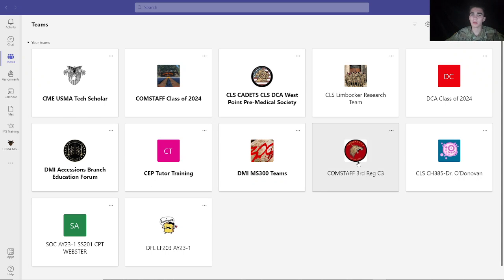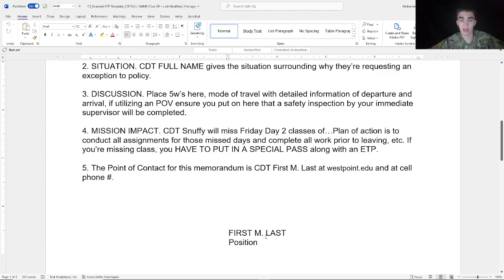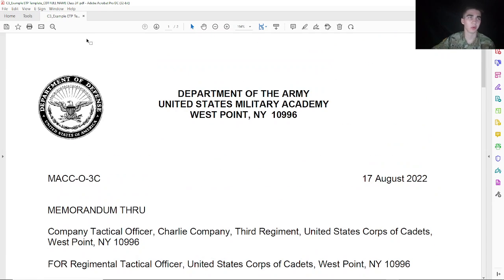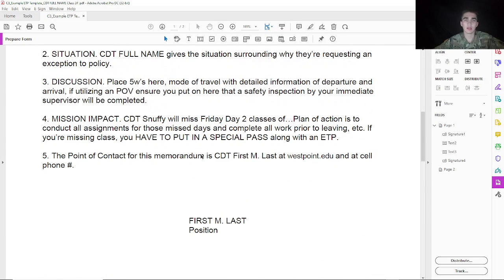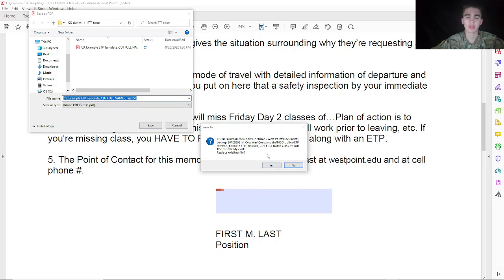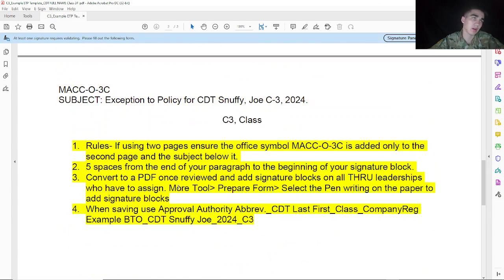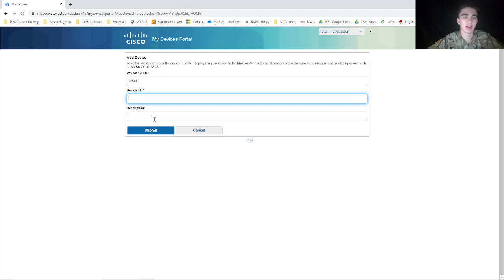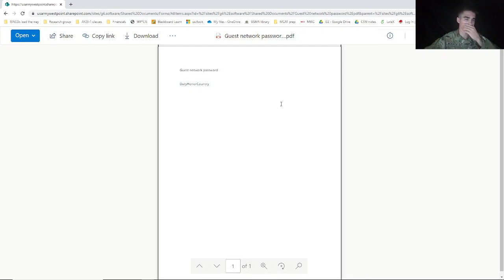COYOTE IT Formatting an ETP and connecting to the WREN Guest